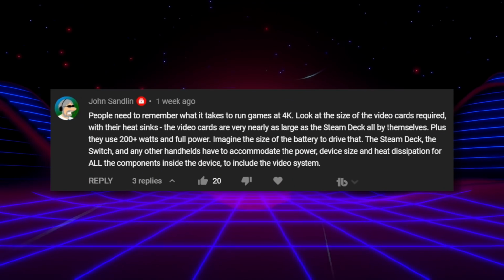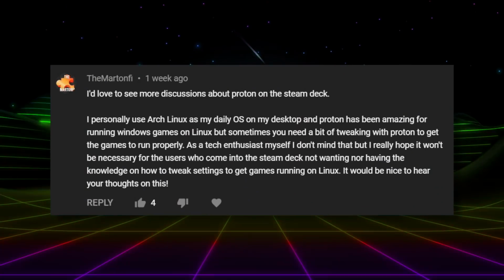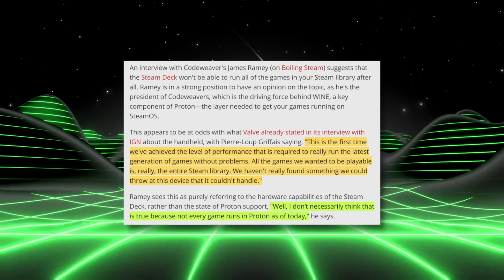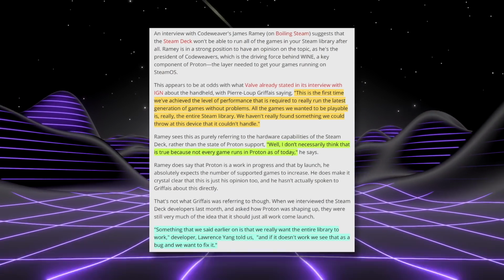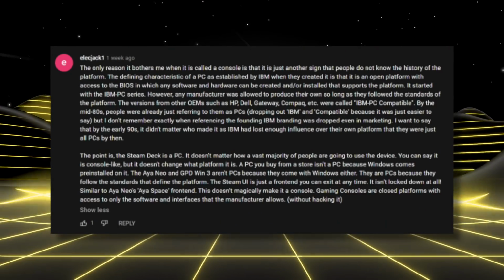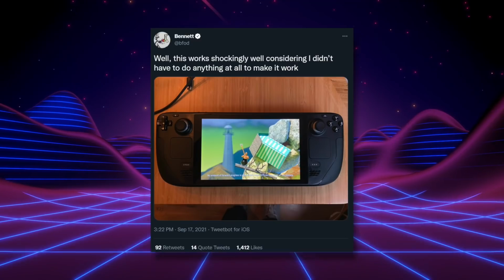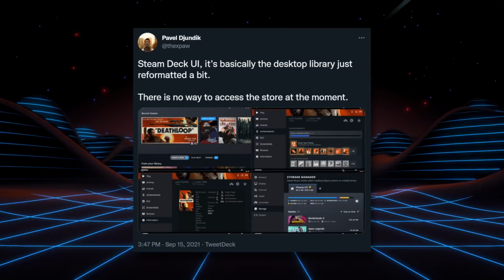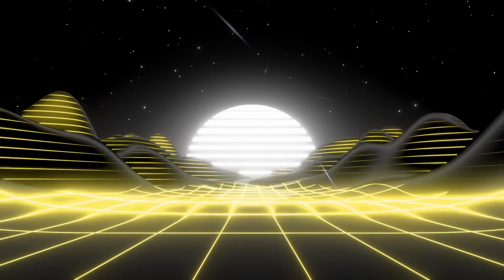Will the Valve Steam Deck REALLY run ALL of my games? | On Deck Episode 5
Valve says the Steam Deck can run your entire Steam Library.   Code Weavers says that's unlikely.  Who's right?  Also we've started seeing Steam Deck's in the wild, more devs are showing them off.  The hype is building!

IMPORTANT LINKS

Timestamps:

00:00 - Start
01:25 - What it takes for 4K
05:13 - Wishing for OLED
10:15 - Will SteamDeck run all your games?
23:34 - Secure your steam deck
28:48 - Different things to different people
36:30 - More devs showing off Steam deck
41:36 - Steam OS 3.0 UI
48:40 - Retroarch released on steam
54:49 - Outro, final thoughts